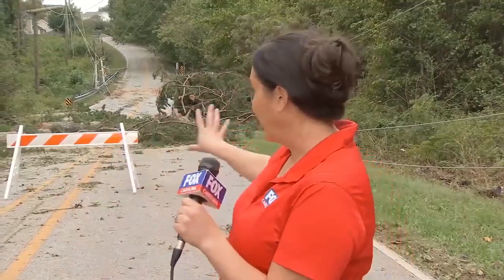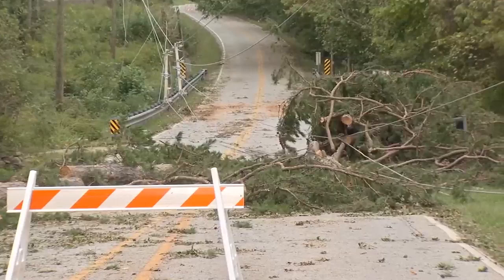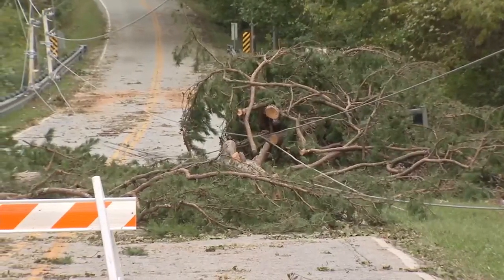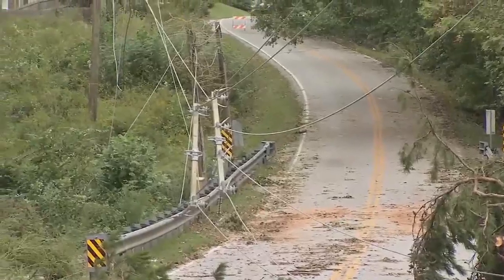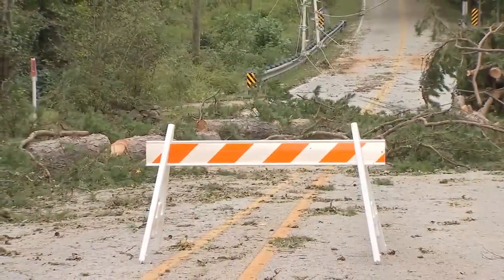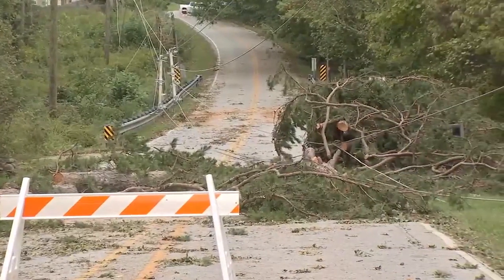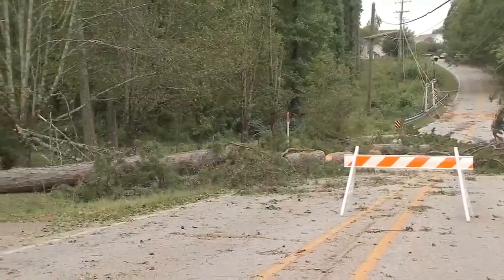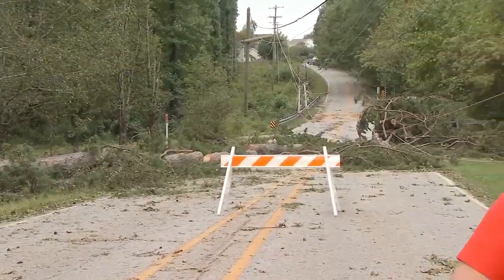Damage across Upstate, roads closed, trees down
Many roads are blocked or partially blocked due to the extensive damage.